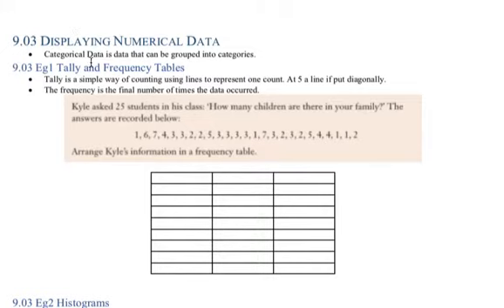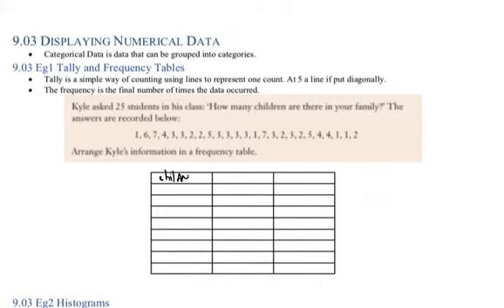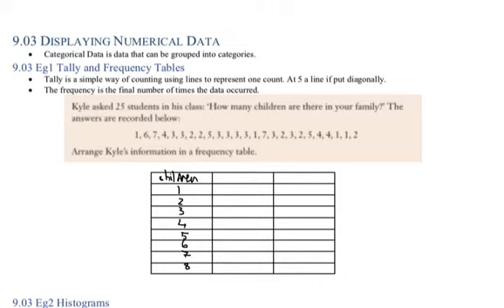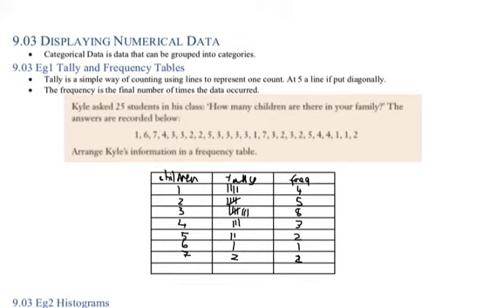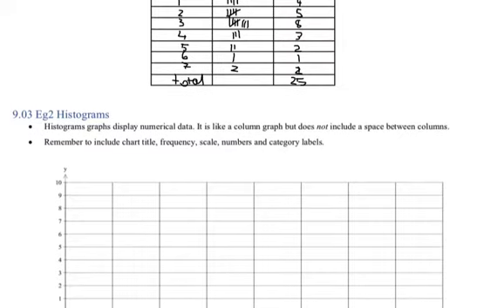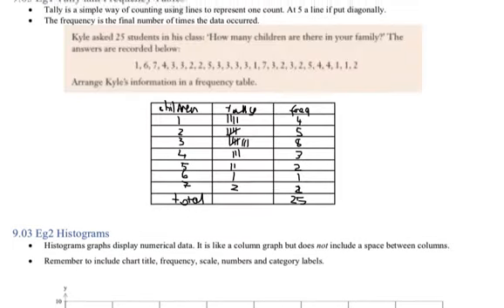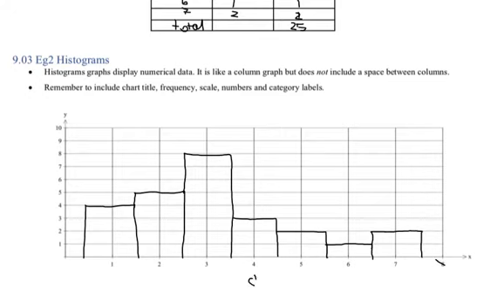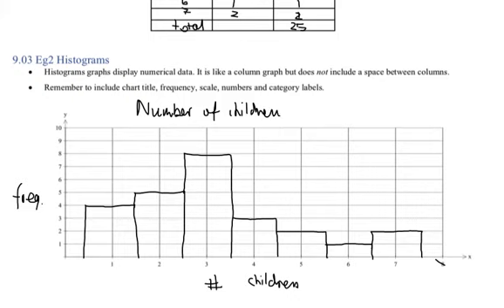9.03 Eg1 &2 Displaying Numerical Data